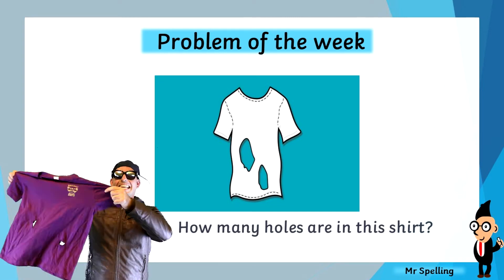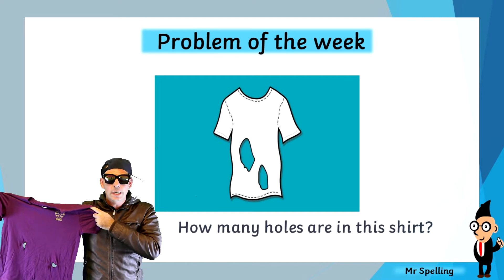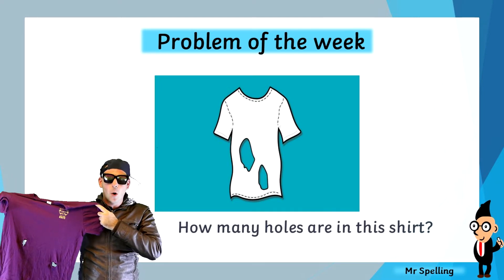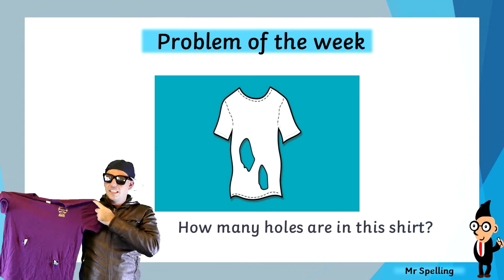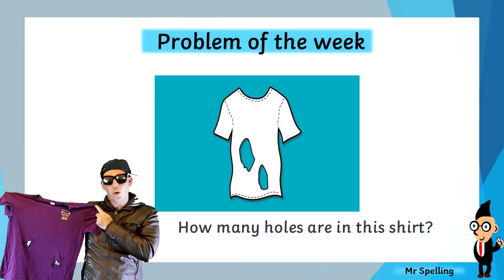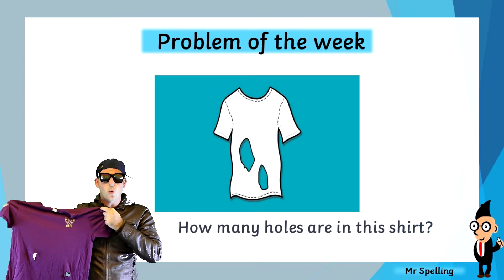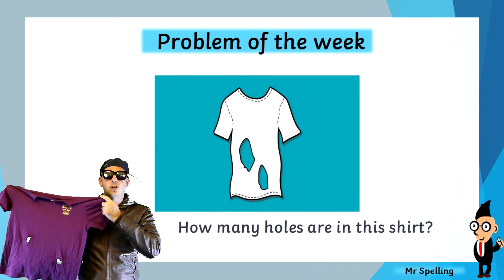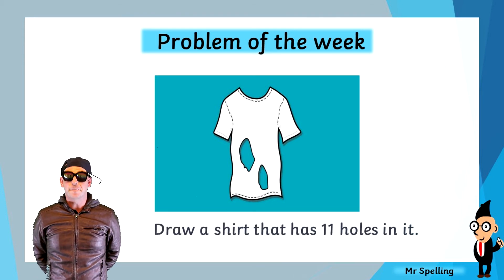How Many Holes Are In This Shirt? Maths Problem of the Week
How Many Holes Are In This Shirt?
Open Ended Maths Problem Solving Activity.